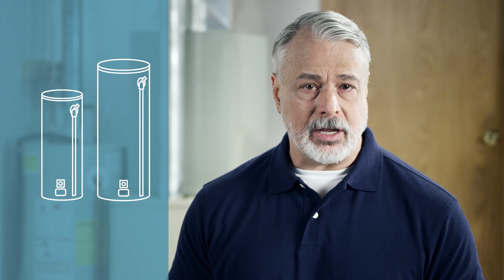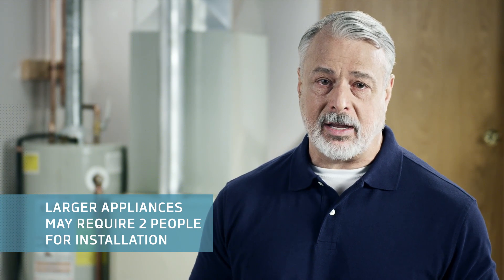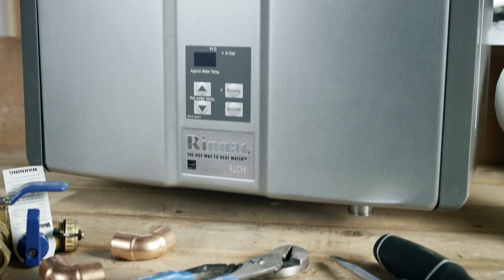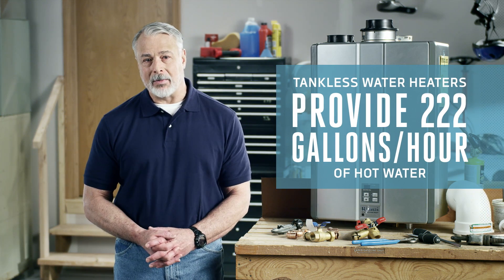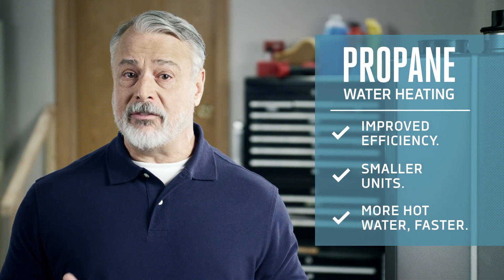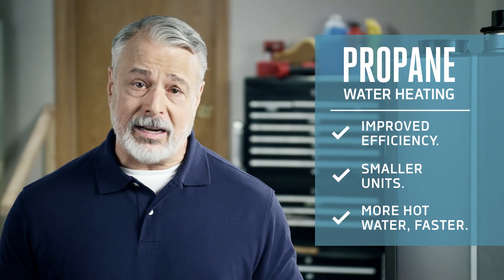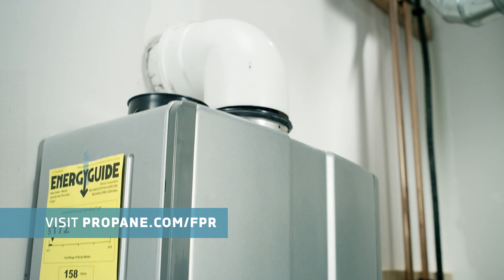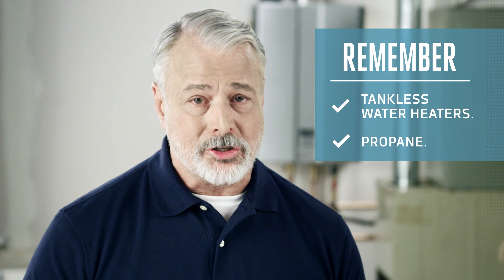New Water Heater Regulations: Review for Contractors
As the new National Appliance Energy Conservation Act regulations go into effect in 2015, every new water heater will be required to meet a higher efficiency rating. This will affect contractors when it comes to installation and homeowner education. Most importantly, tank water heaters are going to get bigger and may require two people for installation. Bigger water heaters may not fit the current available space, leaving homeowners with questions about what to do. This video will help you explain water heater technology options, as well as the important differences between propane and electric units.